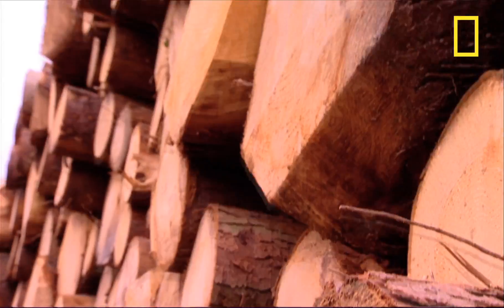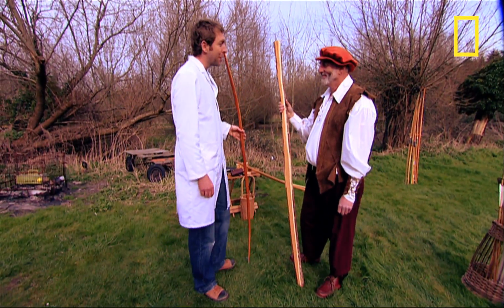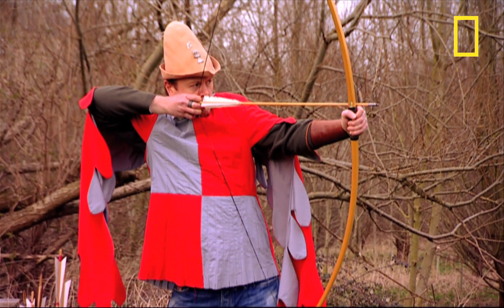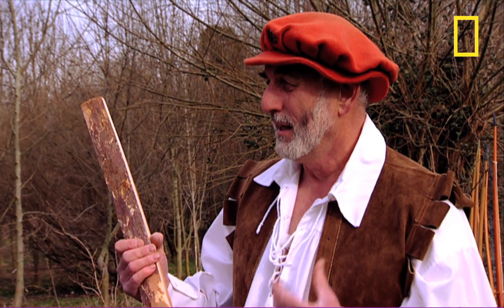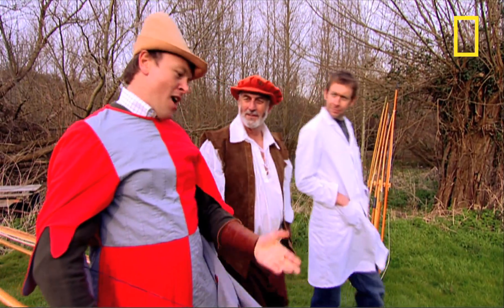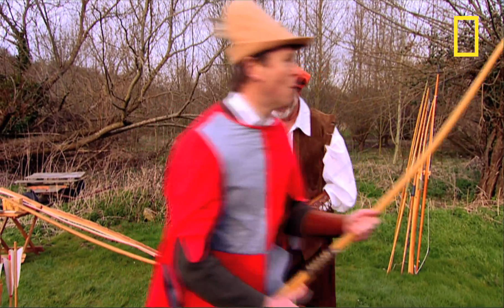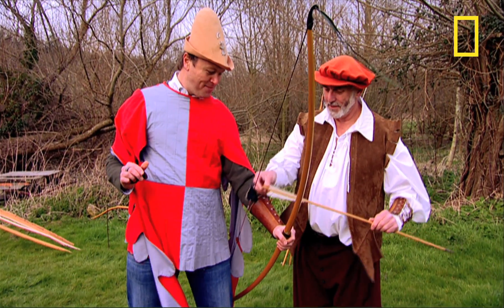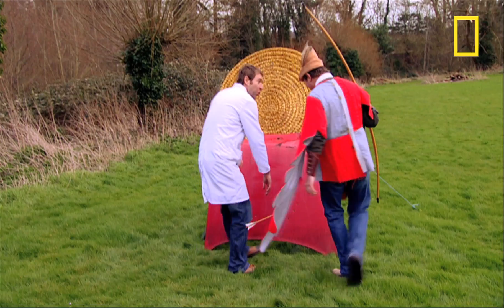Longbow Firepower | I Didn't Know That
There are many types of wood, but yew is the choice for making the medieval longbow. Richard Ambrose and Jonny Phillips learn why the properties of yew can make a very lethal weapon.